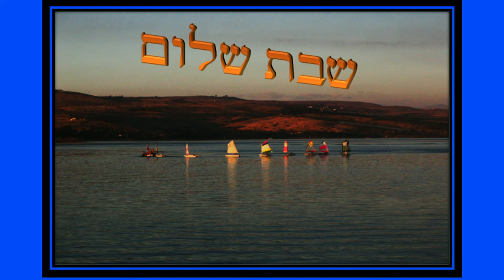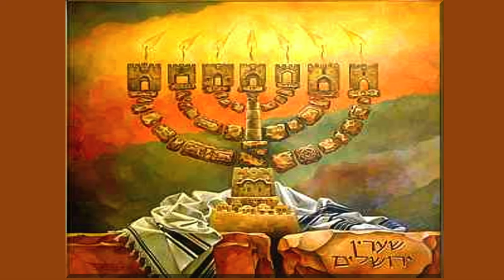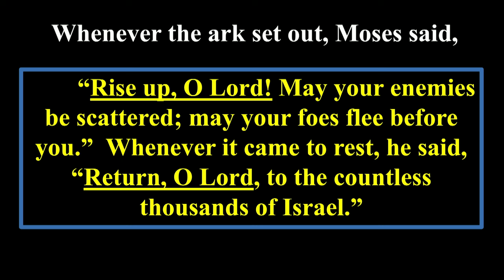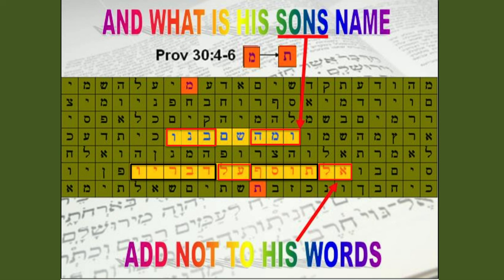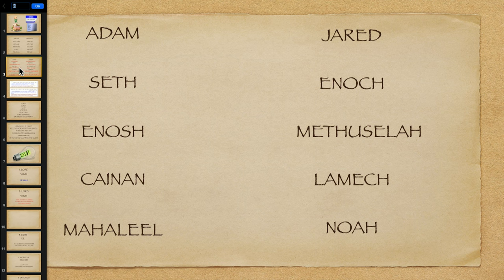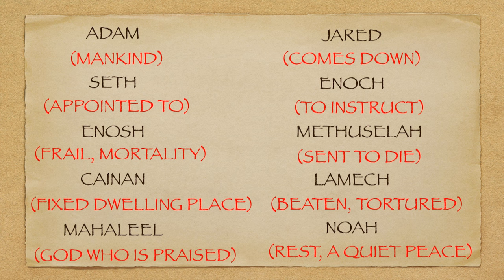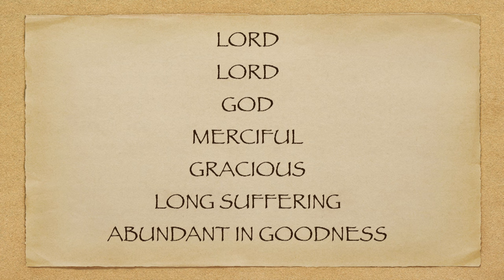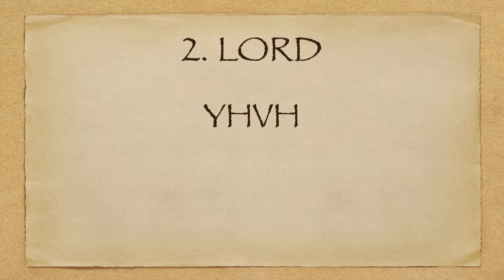*MESSAGE* June 22, 2024: Beha'alotcha (When you rise up)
פָּרָּ שַׁ ת בְּ הַׁעֲֹלתְּ ָך
Beha’alotcha
“When you set up”
Numbers 8:1-12:16
Zechariah 2:10-4:7
Matthew 14:14-21פָּרָּ שַׁ ת בְּ הַׁעֲֹלתְּ ָך

Numbers 8:1-5 Now the Lord spoke to Moses, saying, Speak to Aaron and
say to him, When you set up the lamps, the seven lamps shall give light in
front of the lampstand. And Aaron did so: He set up its lamps in front of the
lampstand, as the Lord commanded Moses. And this was the workmanship
of the lampstand, hammered work of gold. From its base to its flowers, it
was hammered work, according to the pattern that the Lord had shown
Moses, so he made the lampstand.

Revelation 4:5 And out of the throne proceeded lightnings and
thunderings and voices: And there were seven lamps of fire burning before
the throne, which are the seven Spirits of God.

Zechariah 4:1,2 And the angel that talked with me came again, and waked
me, as a man that is wakened out of his sleep, And said unto me, What seest
thou? And I said, I have looked, and behold a candlestick all of gold, with a
bowl upon the top of it, and his seven lamps thereon, and seven pipes to the
seven lamps, which are upon the top thereof